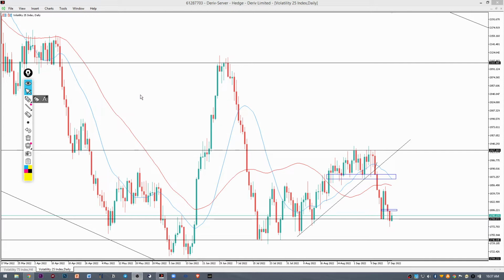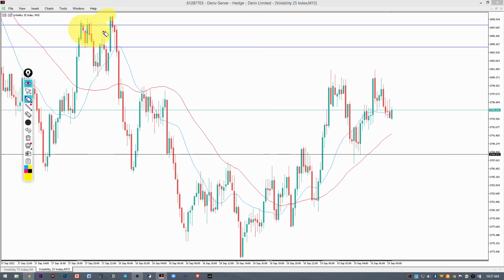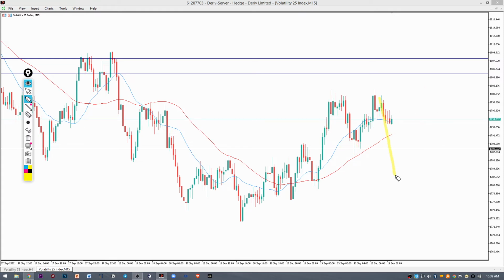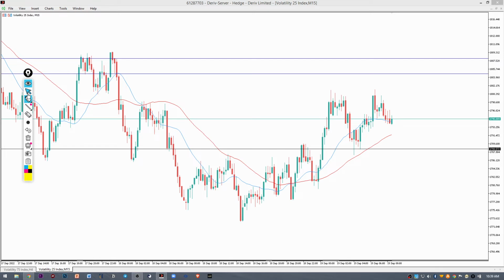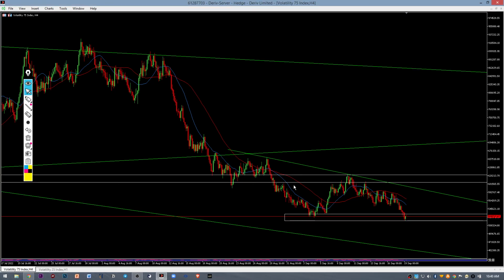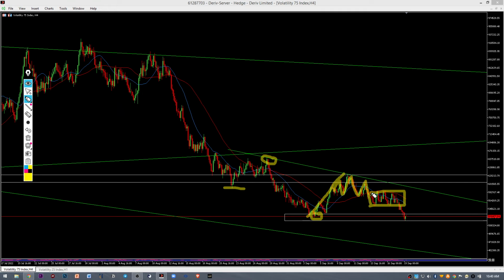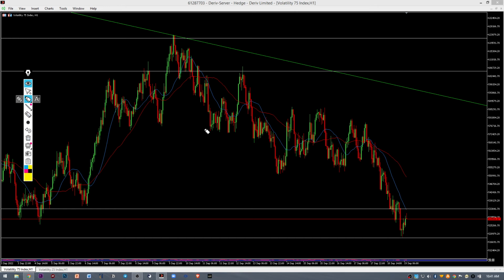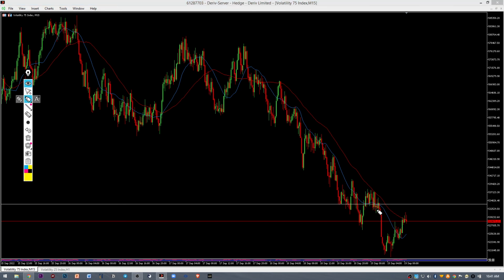VIX75 VIX25 BEST MARKET INSIGHT (WATCH NOW)